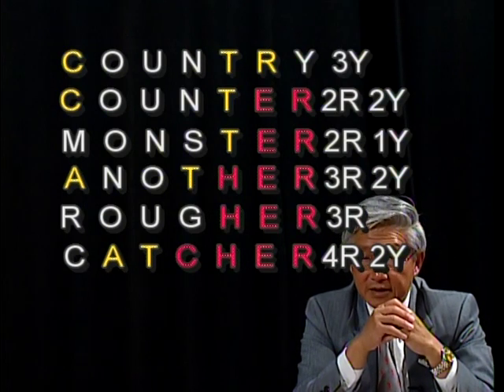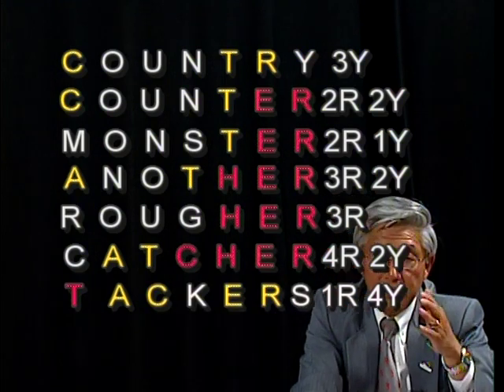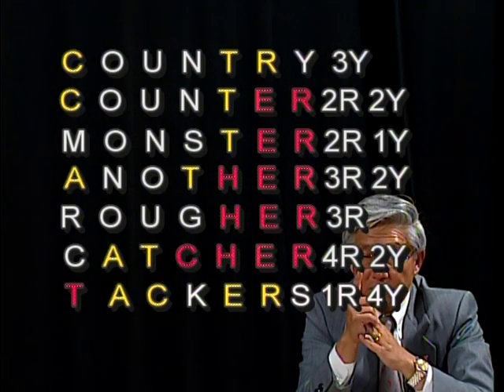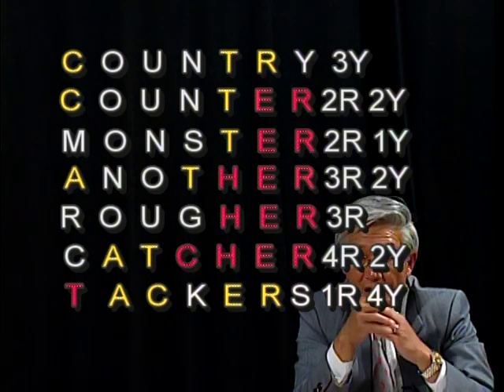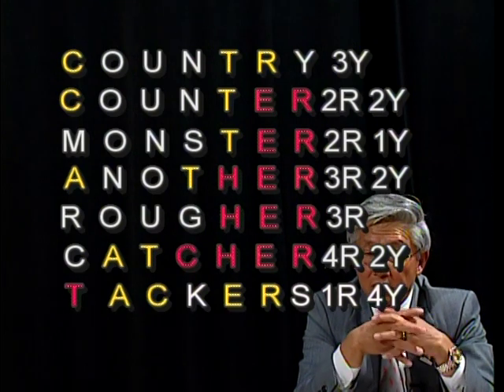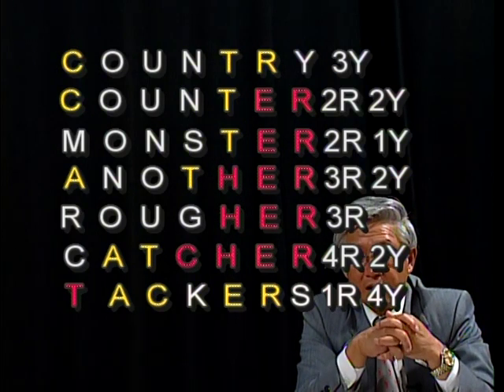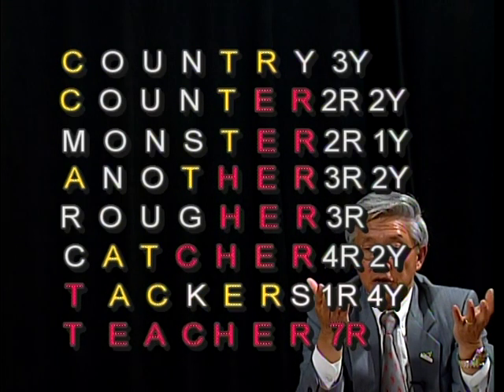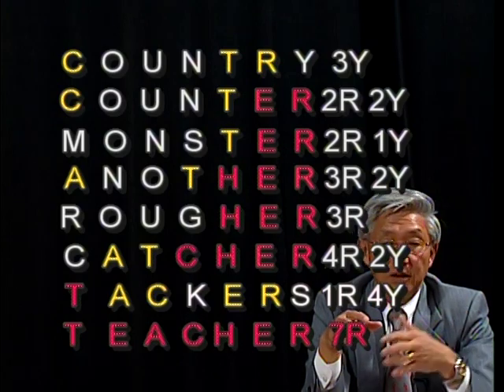Scrammble Mastermind Game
Mastermind is a logic game, people may have played with objects or numbers. Here we play with alphabets and words. It challenges you not only with logic but also with vocabulary.
(Pls note: There is an error, HOUSE should be 3Y not 2Y!)